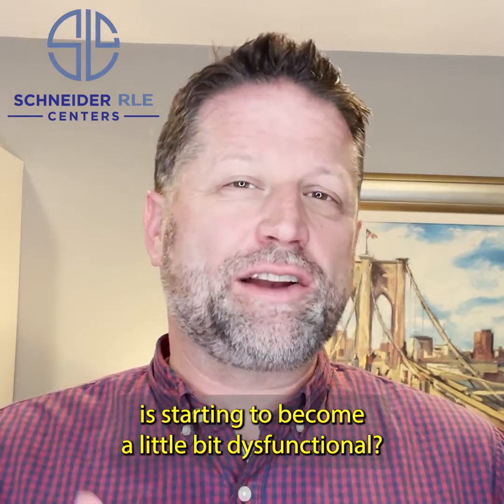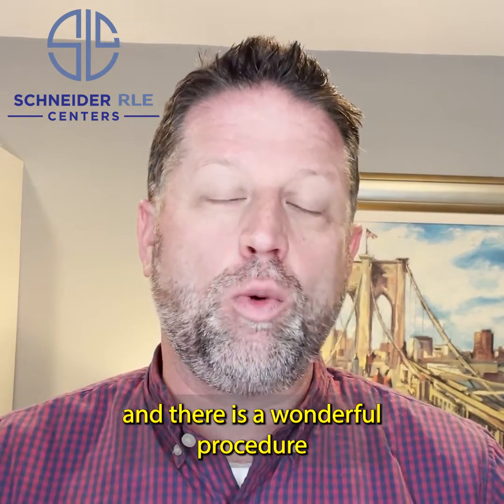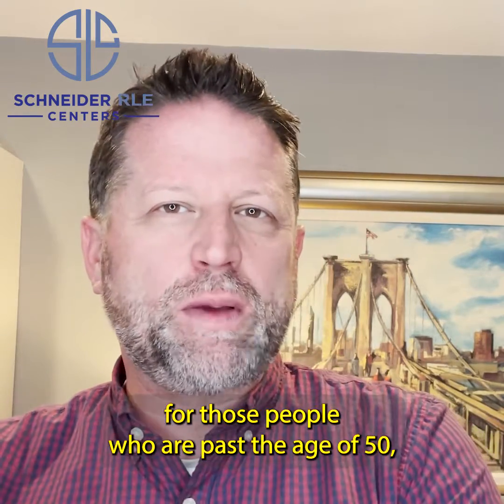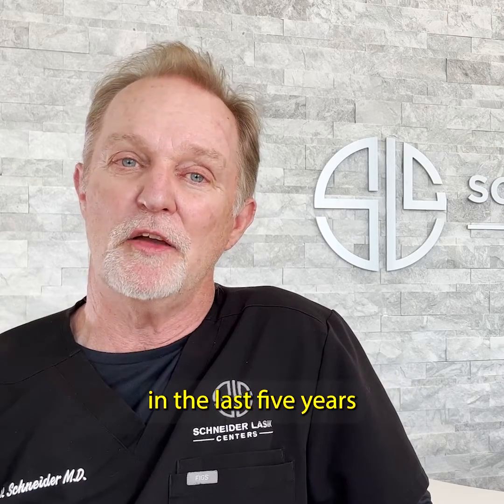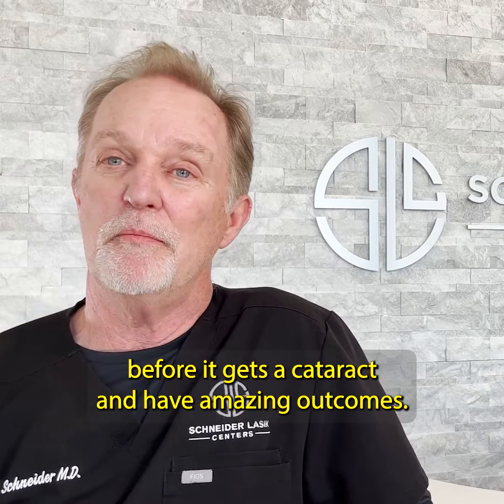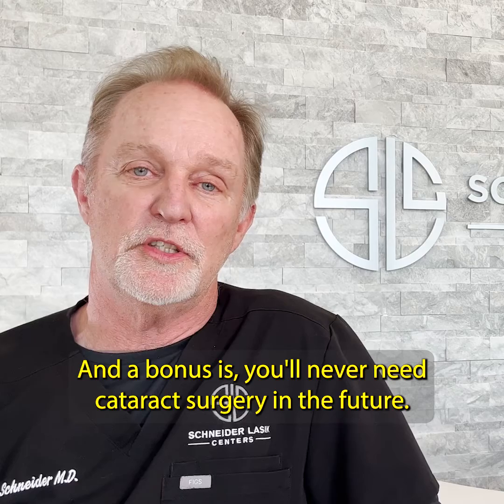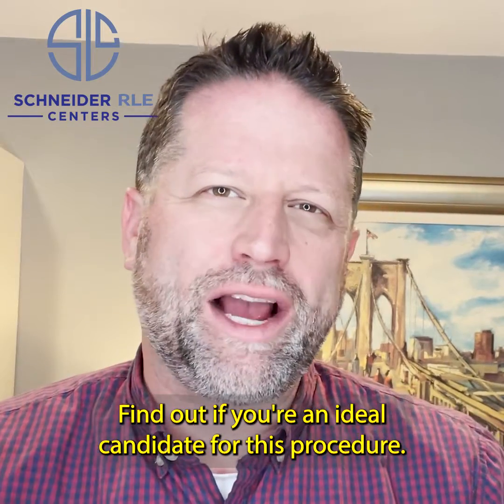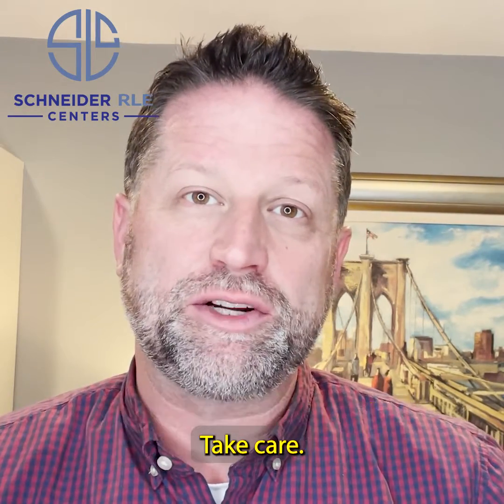Schneider RLE - What is Refractive Lens Exchange (RLE)?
Refractive lens exchange is an excellent procedure to help patients reduce or eliminate their dependance on reading glasses, distance glasses and contact lenses. Plus you will never need cataract surgery!